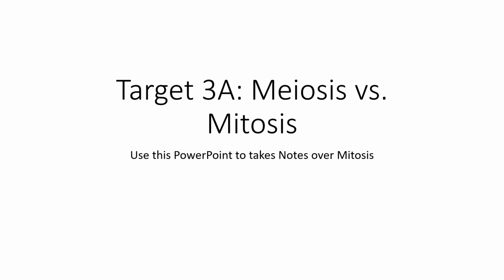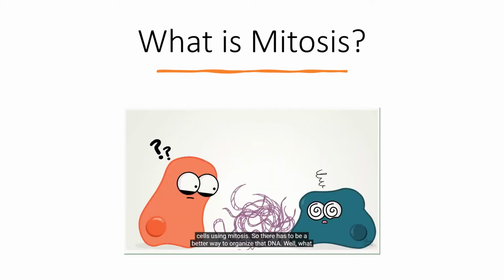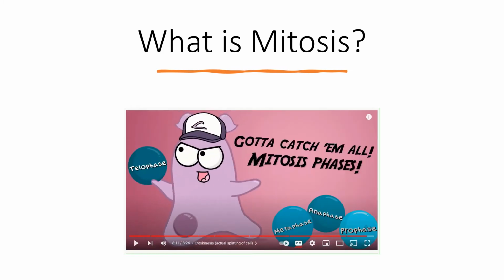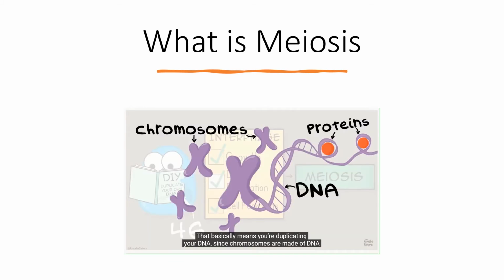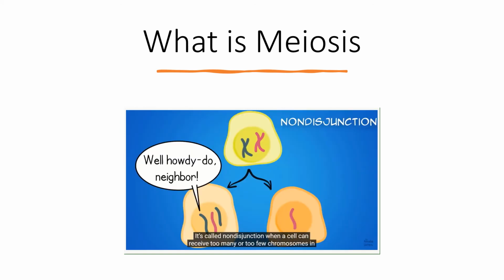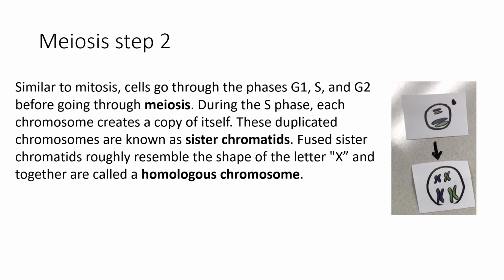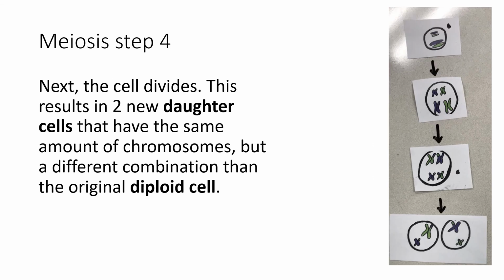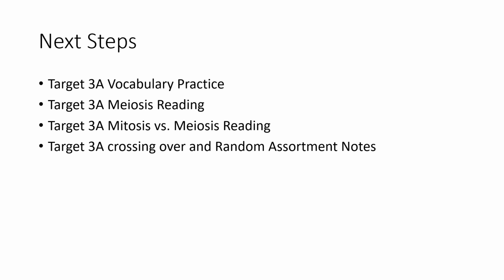Target 3A Mitosis and Meiosis Notes